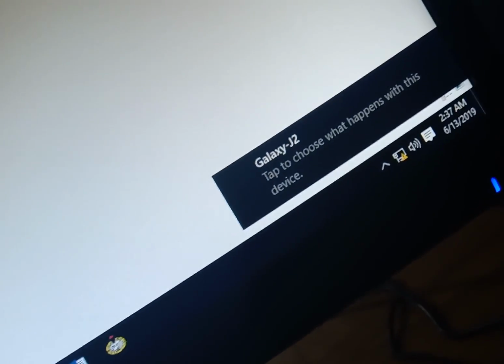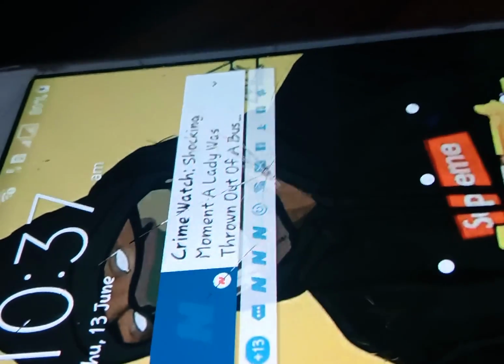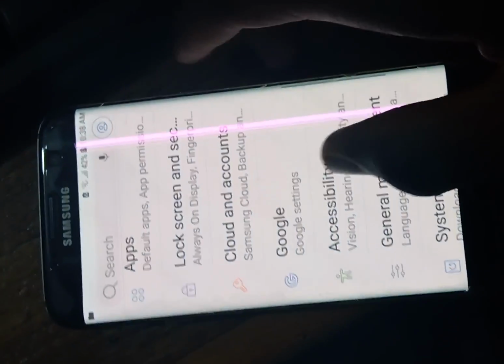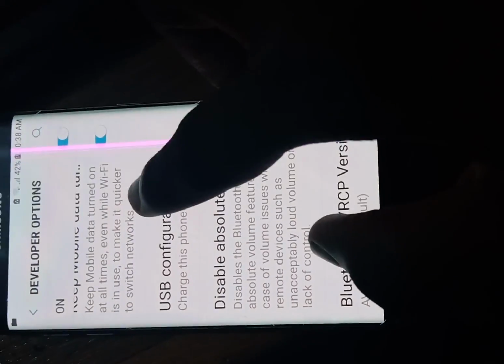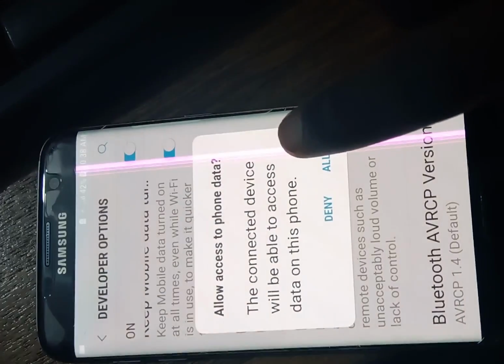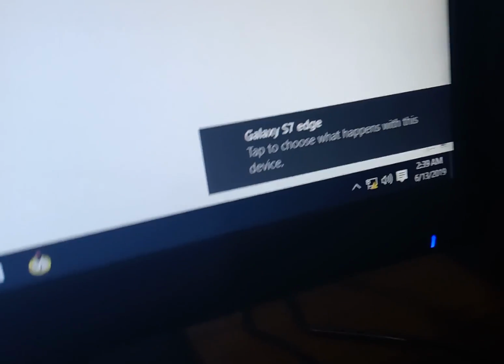How to enable Mass Storage or MTP mode on any Samsung Galaxy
how to enable usb mass storage on samsung j7,
how to enable usb mass storage on samsung,
how to enable mass storage mode on samsung s8,
how to enable usb mass storage on samsung a5,
how to enable mass storage on galaxy s8,
how to enable mass storage on galaxy s6,
how to enable mass storage on galaxy s5,
how to enable usb mass storage on samsung galaxy s7 edge,
how to enable usb mass storage on samsung galaxy j7,
how do i enable usb mass storage on my samsung j5,
how do i enable usb mass storage on my samsung,
how to turn on usb mass storage on samsung,
how to turn on usb mass storage on galaxy s7,

How to enable mass storage mode on samsung galaxy edge,
Samsung galaxy s10 usb mass storage mode,
Samsung galaxy s9 usb mass storage mode,
Samsung galaxy s8 usb mass storage mode,